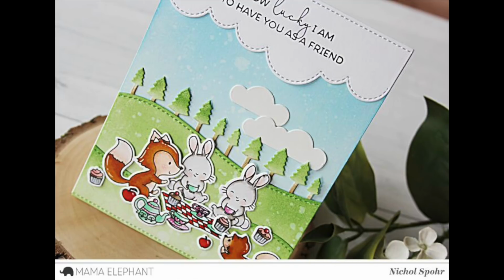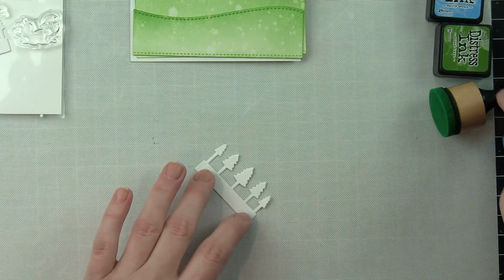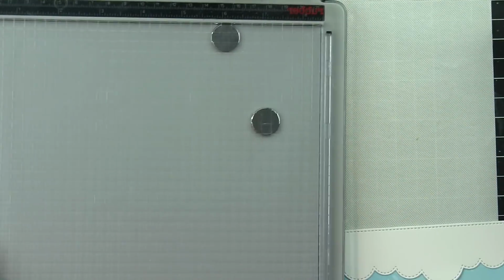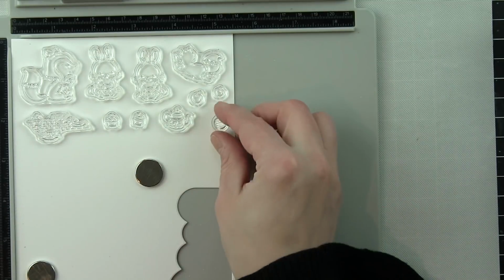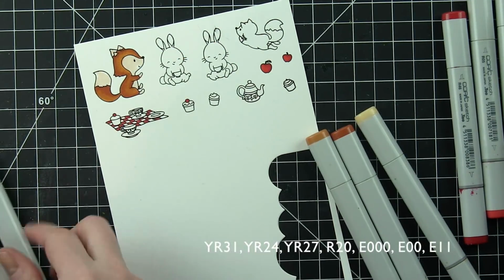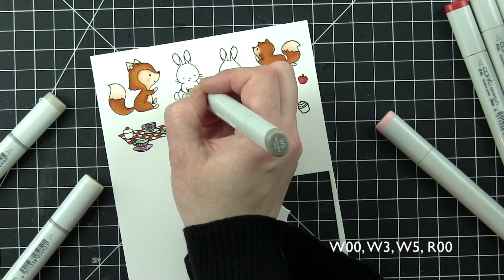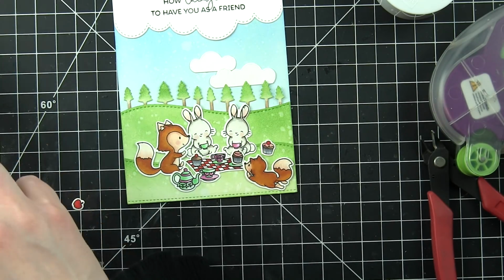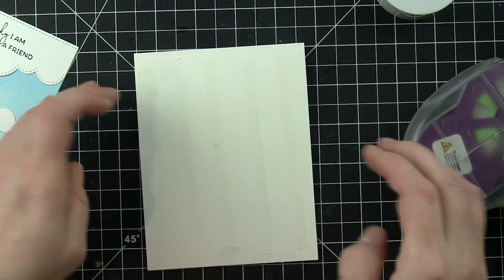Mama Elephant | Picnic With Friends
Mama Elephant Picnic With Friends Card.

• Mama Elephant PICNIC WITH FRIENDS Creative Cuts Steel Dies

• Mama Elephant ON THE HILLS DIE Creative Cuts Steel Die Set

• Tim Holtz Distress Mini Ink Pad MOWED LAWN Ranger TDP40033

• Tim Holtz Distress Mini Ink Pad SALTY OCEAN Ranger TDP40132

• Tim Holtz Distress Mini Ink Pad GATHERED TWIGS Ranger TDP40002

The information provided in this video is from my own personal experience. I enjoy sharing tutorials on what I love to do. A big thank you to Mama Elephant for providing the stamps and dies used in this video! (Any additional supplies and tools were purchased by me.)